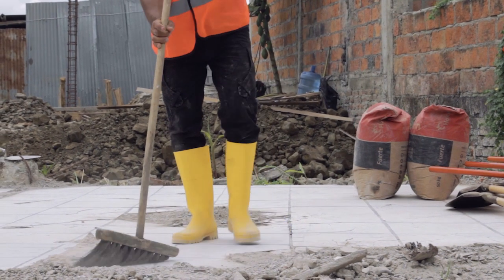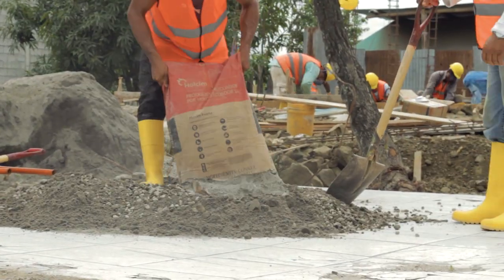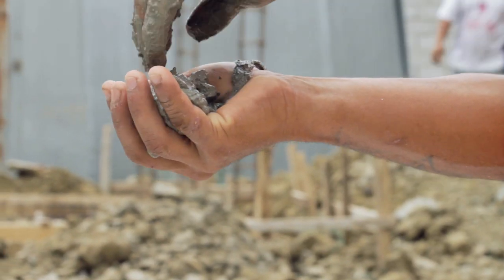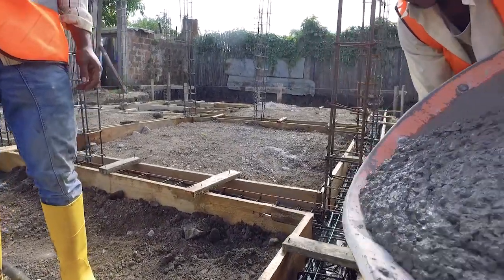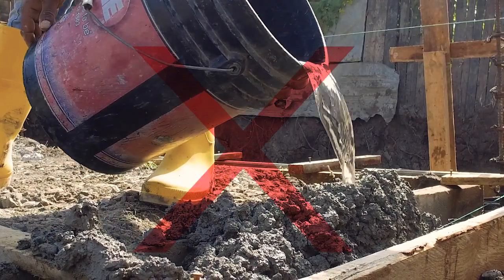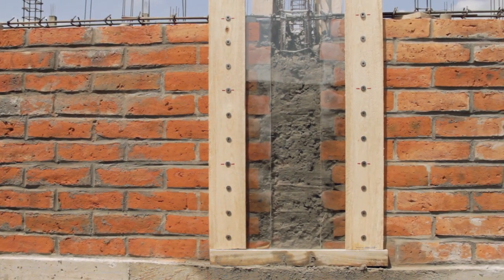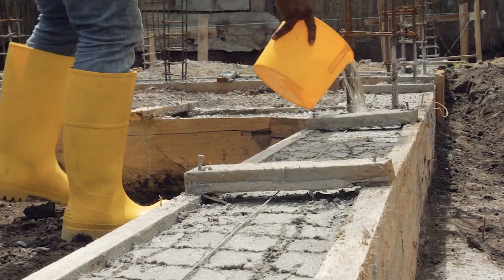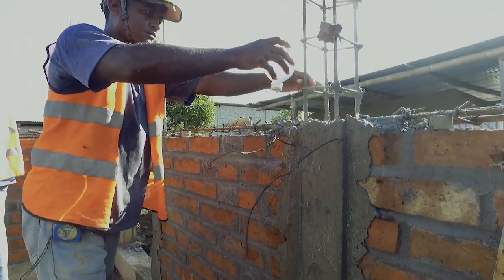Confined masonry 6 of 11: Concrete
This video shows the correct mixing proportions of concrete (1 part cement, 2 parts sand, 3 parts gravel). In an earlier version the mixing instructions were badly translated from the Spanish original.